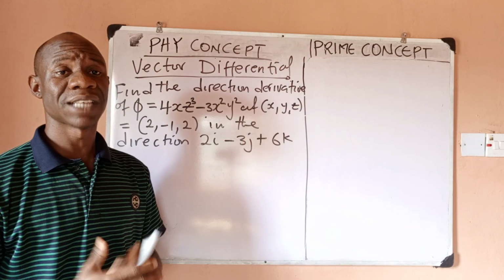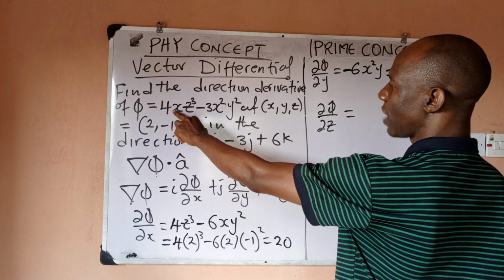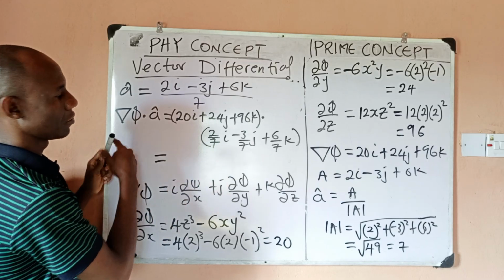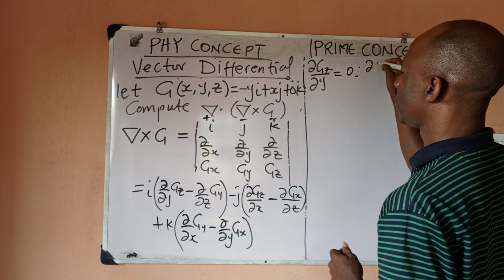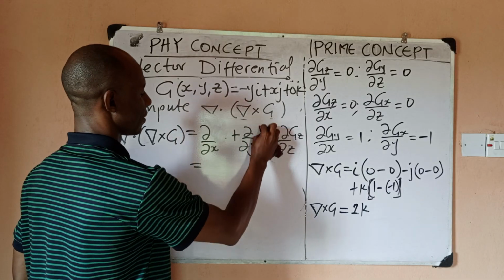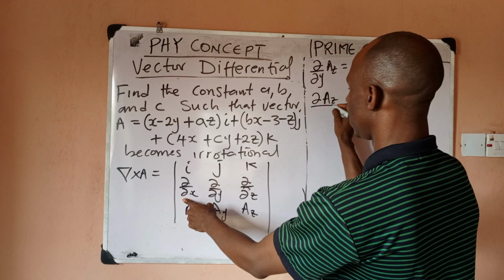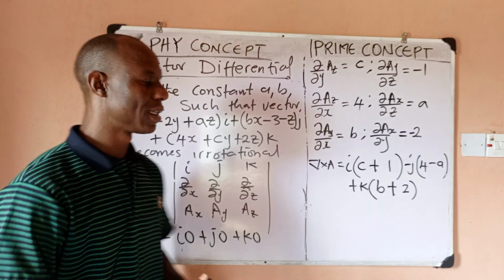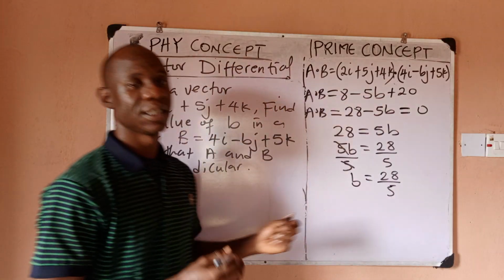Solved questions in Gradient, Divergence & Curl for Engineering & Science Students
In this video, we dive deep into Gradient, Divergence, and Curl — three of the most important topics in Vector Calculus.
You’ll learn how to solve step-by-step examples on each concept and understand their physical meaning in physics, engineering, and mathematics.

Whether you're a student from Nigeria (UNN, ESUT, UNIZIK, UNIBEN, FUTO) or anywhere around the world, this tutorial will strengthen your foundation in Vector Fields and prepare you for exams and real-world applications.

💡 What You’ll Learn:

How to find the Gradient of a scalar field

How to compute Divergence of a vector field

How to evaluate the Curl of a vector field

Practical solved questions explained step-by-step

📚 Ideal for:

Engineering Students

Physics and Mathematics Majors

JAMB, Undergraduate & University Students